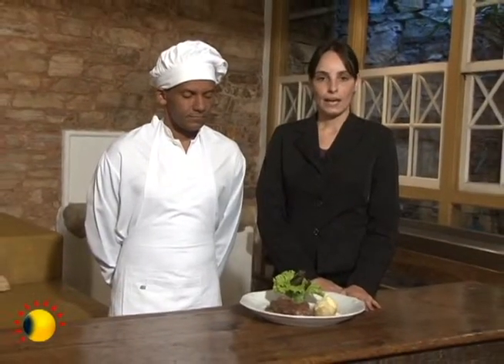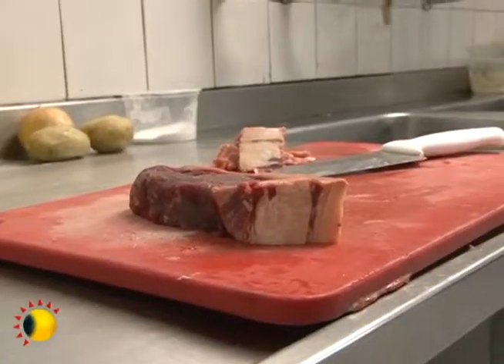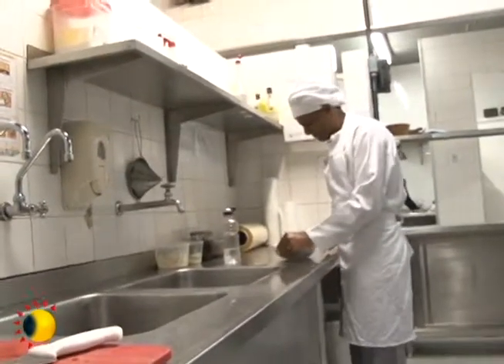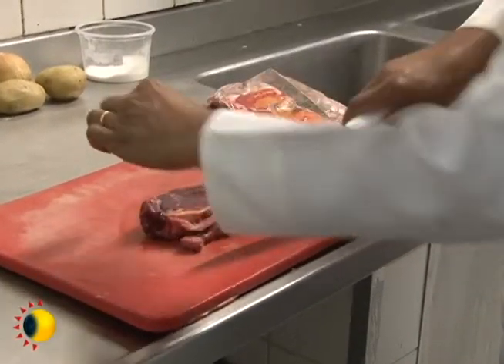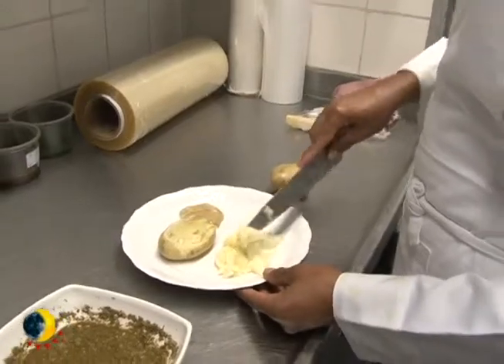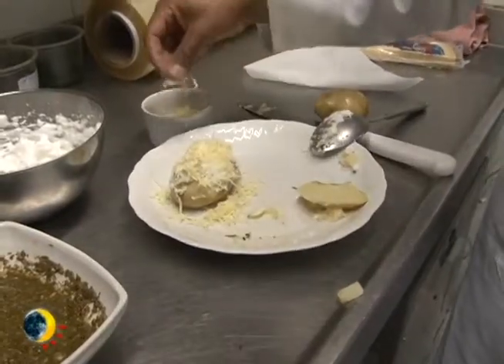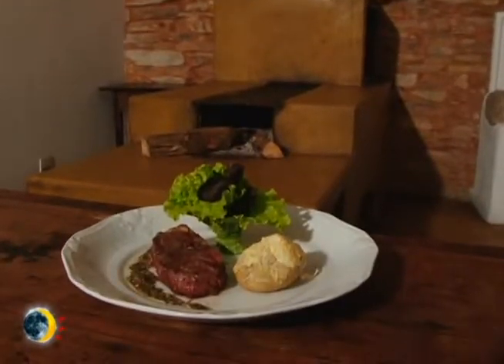MINUTO AMÉRICA LATINA - CULINÁRIA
Você gostaria de saber um pouco mais sobre a América Latina? O interprograma da TV UFOP aborda de maneira criativa diversos aspectos da nossa cultura latino-americana. Você pode encontrar arte, música, culinária, literatura, cinema e muito mais. O Minuto América Latina fala um pouco da culinária latina e apresenta um prato típico da Argentina.